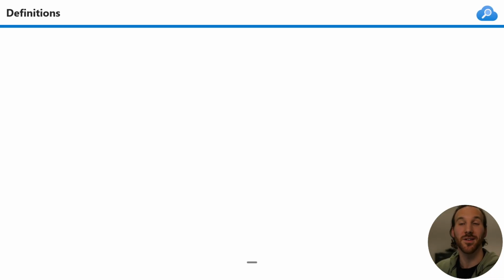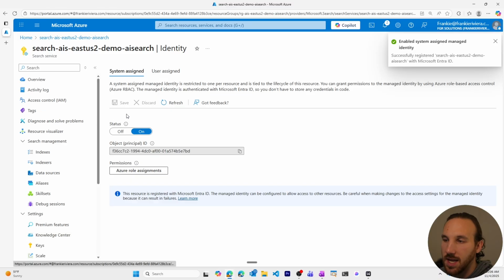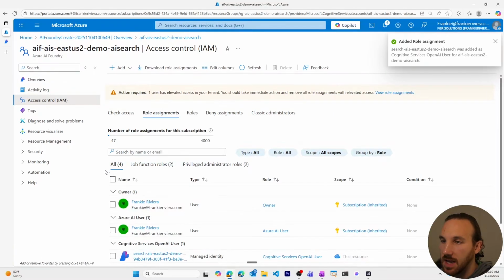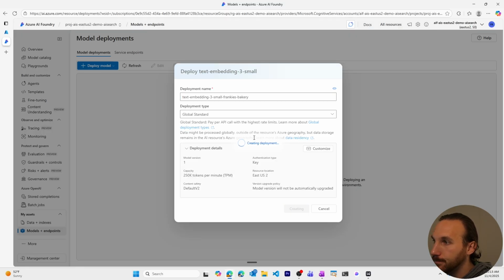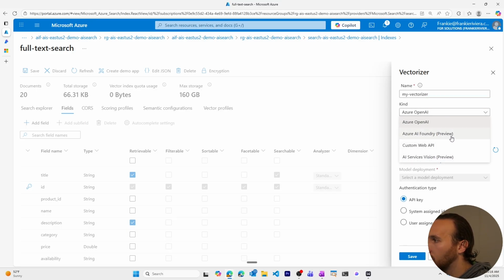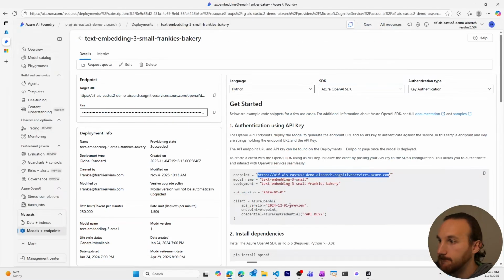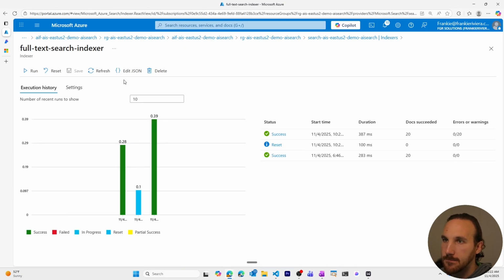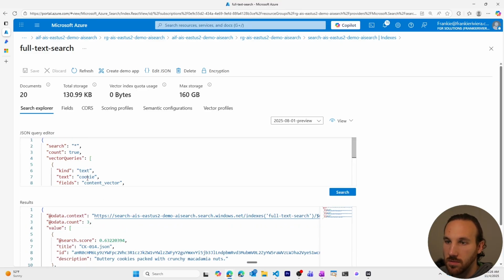How to Add Vector Search to Azure AI Search (Create a True Hybrid Search System)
- - Build Azure AI Agents in 30 days or less! Program launches May 4th! 10 spots only!

Want to take your Azure AI Search from basic keyword search to next-level semantic intelligence?
In this tutorial, I’ll show you exactly how to add vector search to an existing Azure AI Search resource — turning it into a hybrid search system that combines keyword precision with AI-powered understanding.

Here’s what you’ll learn:

🧠 A quick primer on vectors and embeddings — what they are and why they matter.

⚙️ How to add vector fields and skill sets in the Azure portal.

🤖 How to deploy an embedding model in Azure AI Foundry.

🔐 How to set up managed identities for secure access between Search, Storage, and Foundry.

🔁 How to update your indexer to map embeddings and skill outputs to your index.

🔍 How to run your first vector query and see hybrid search in action.

By the end, you’ll know how to upgrade your existing Azure AI Search resource into a powerful hybrid engine — without starting from scratch.

00:00:00 Intro
00:00:20 What is a vector? What is an Embedding?
00:02:26 Turn on Managed Identity for Azure AI Search
00:02:46 Create Azure AI Foundry Resource
00:04:31 Create Role Assignments to give access to Azure AI Search
00:06:06 Create an AI Embedding Model deployment in Azure AI Foundry
00:08:07 Create Vector Field in Azure AI Search Index
00:10:54 How to create a Skillset for Azure AI Search
00:13:35 How to update your Indexer in Azure AI Search
00:17:01 How to make vector queries in Azure AI Search